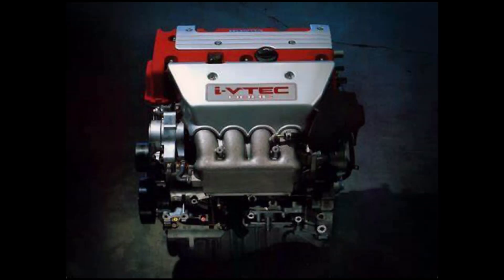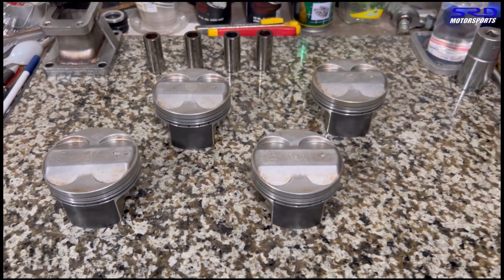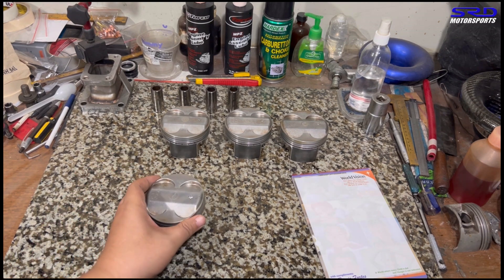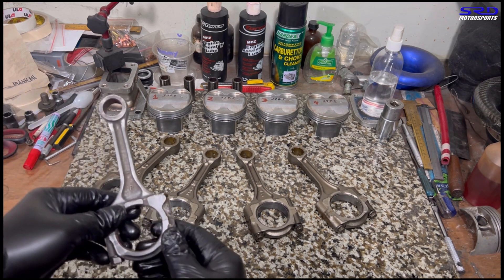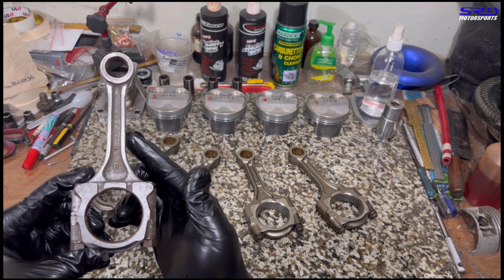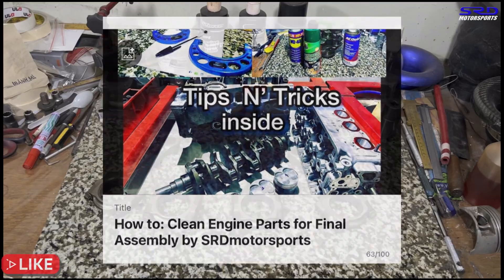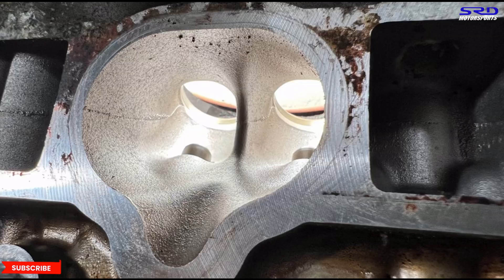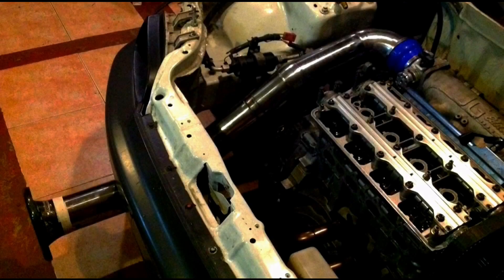Integra DC5 K20a TypeR Project with Drag Cartel DIC Cams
Here we talk about a K20a Build w/ Skunk2 Ultra Street Intake manifold
Drag Cartel DIC cams for max power on OEM pistons and rods
we share the tricks we do and the mods that helps reach the goal intended
From Intake Manifold choice to
Exhaust options and choices

We also discuss the aspects of the stock PRB k20a typeR rod
and cover much of the blueprinting aspects of the engine
in a sense this is like a Mugen/Spoon style oem class build

The k24 RBB version head is here we ported for a WTAC competitor

as mentioned in the community post, my Facebook account was hacked so i lost control of the SRD page for now but i am available on Instagram for queries, questions and updates

K20a TypeR Project with Drag Cartel DIC cams
k24 all motor build drag cartel cammed
honda k24 all motor build drag cartel cammed
Hondata Kpro
Fuel Tech
aem ems
hondata s300
Young Static
Vtec Academy